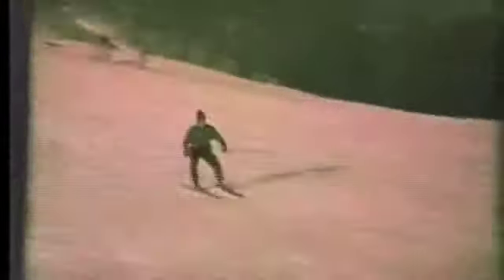1930-1960 - Chicopee Ski Club Part One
Pulled from the GRCA archives, take a look at how Chicopee Ski Club in Kitchener, Ontario got its start!